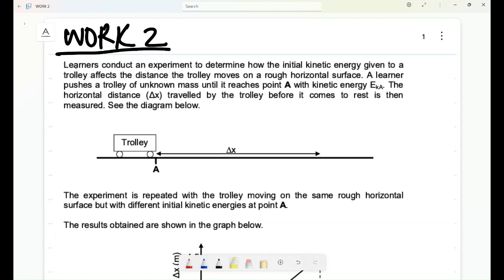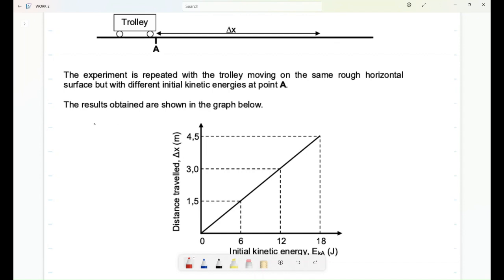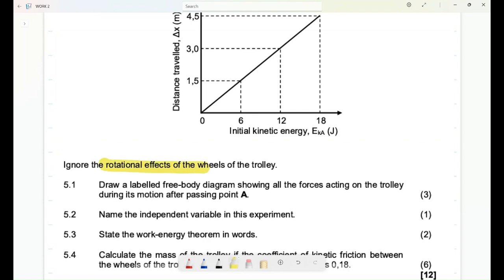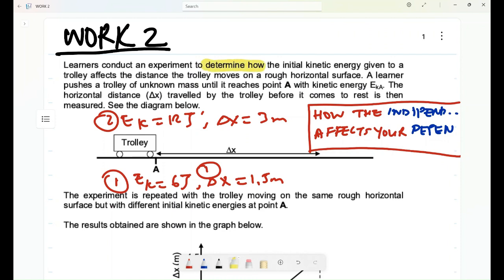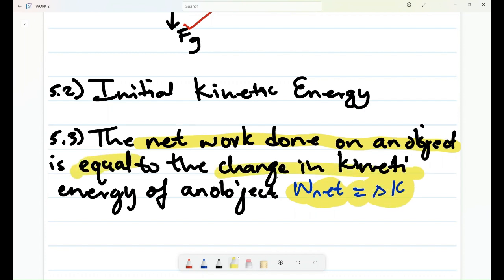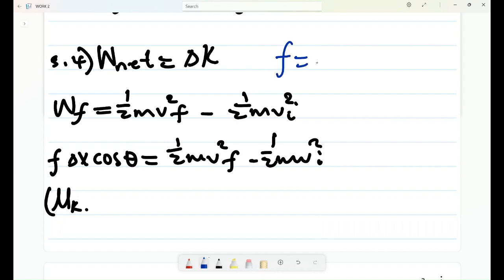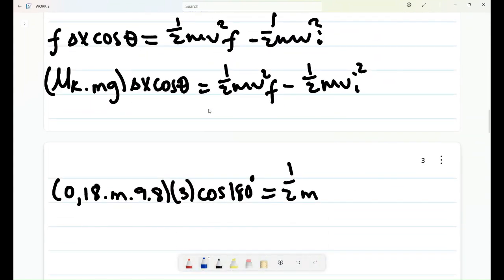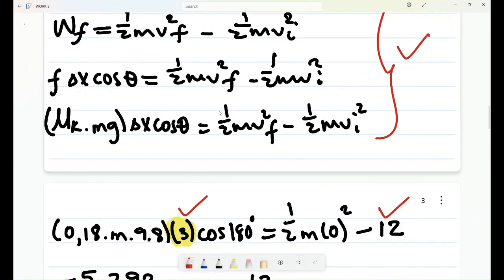Work-Energy and Powe Grade 12 (Nov 2023)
In this video we will look at an experiment-based question under Work-Energy and Power